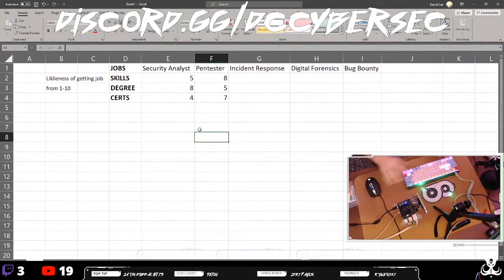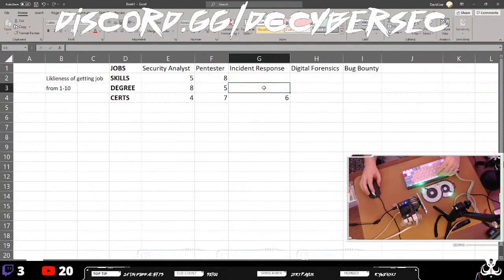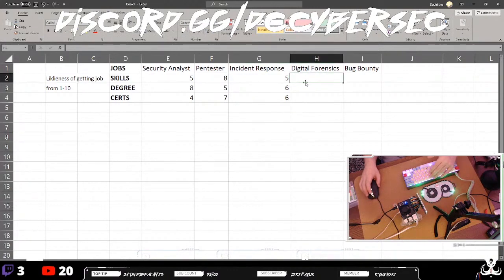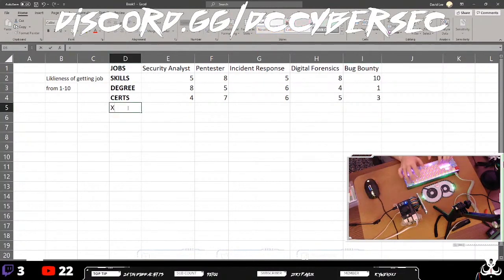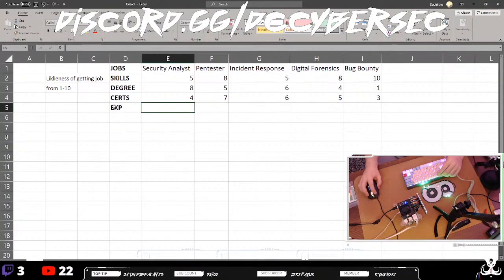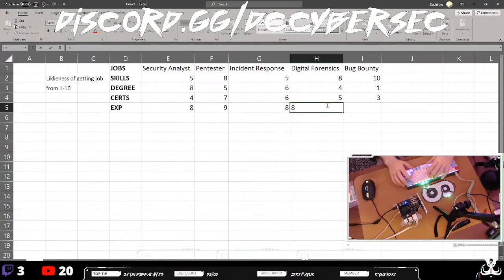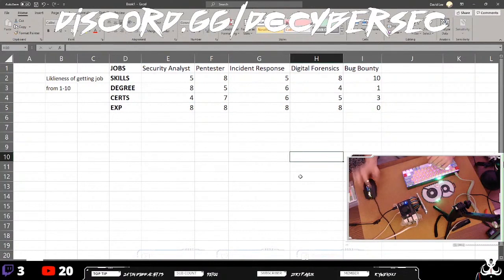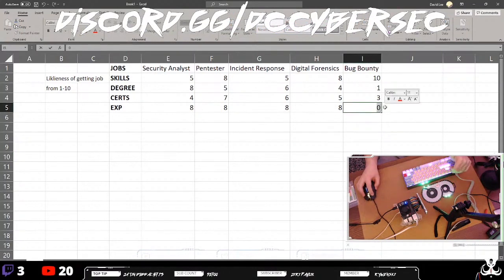Cyber Security | Degrees vs Experience vs Skills vs Certifications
In this video, we go over a comparison of Skills vs Degree's vs Certifications vs Experience in an easy to understand spreadsheet. What's your opinion on my comparison?